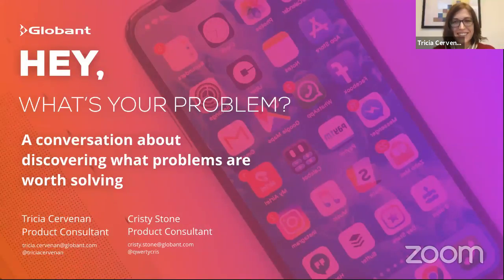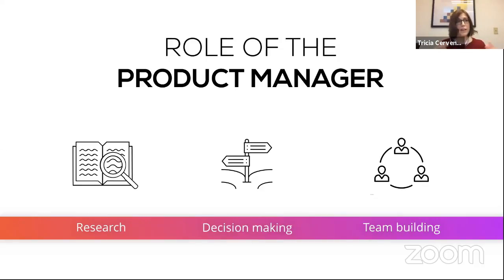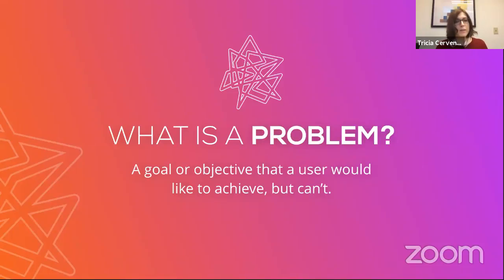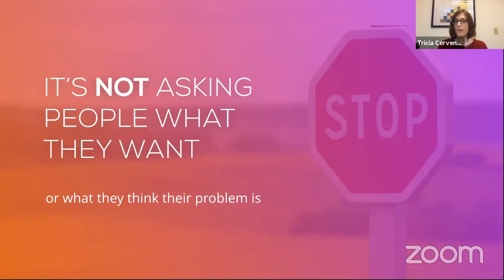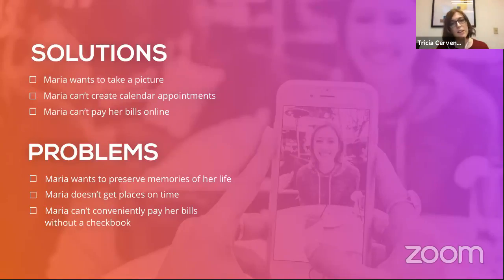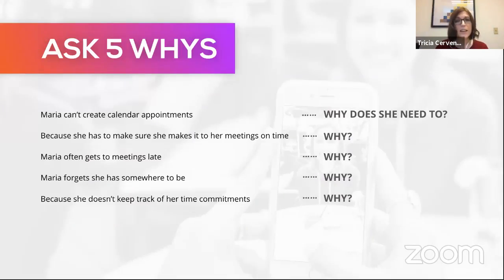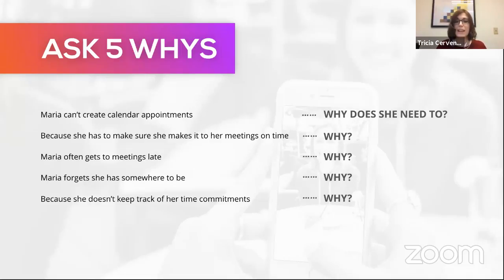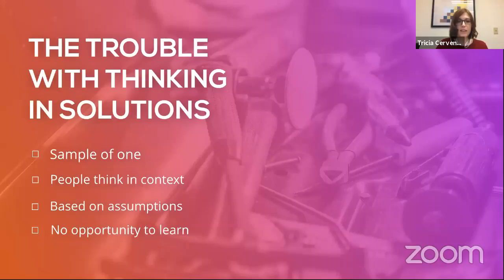Globant Product Management Webinar - Hey, What’s Your Problem?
Welcome to Globant Product Management Webinar Series: "Hey, What's Your Problem?".